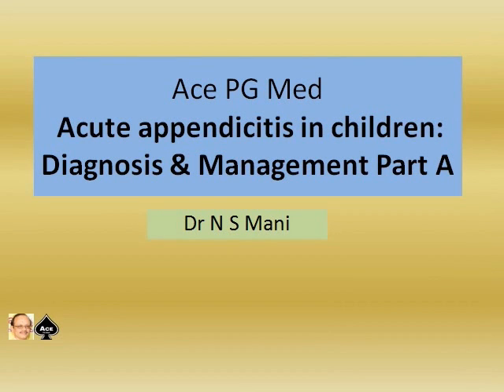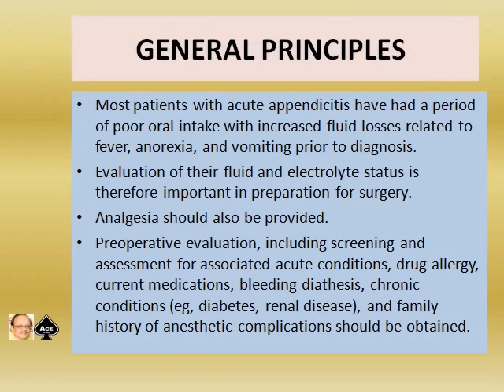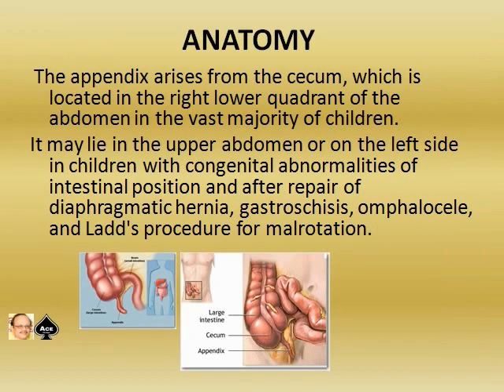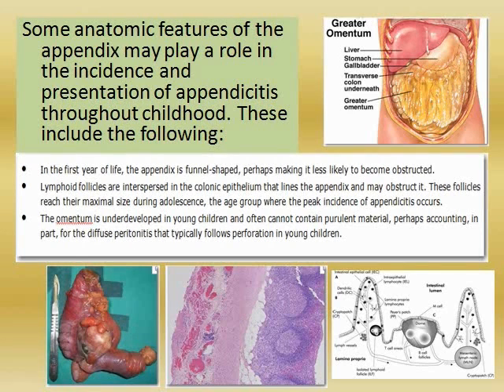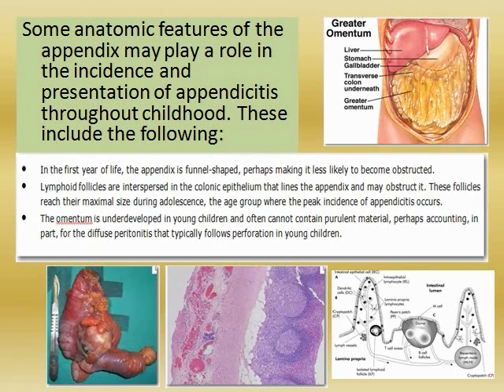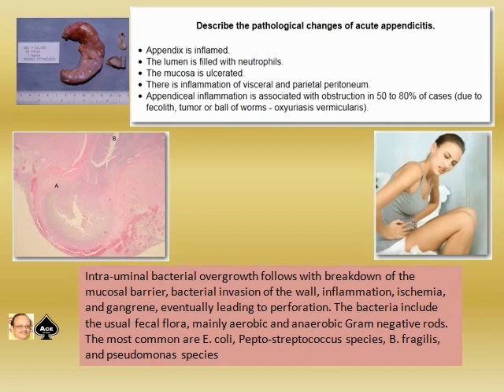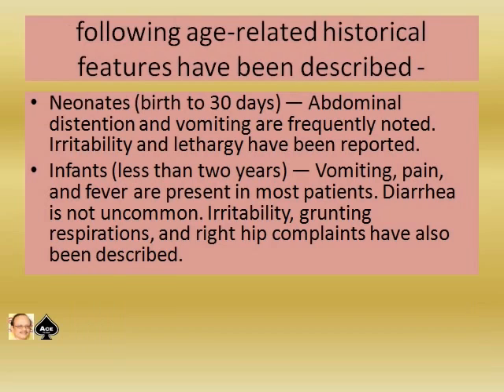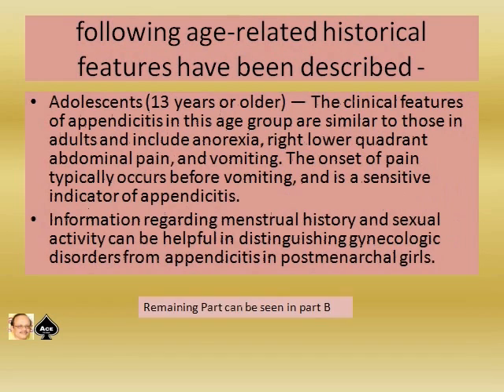Acute appendicitis in children Part A (1 of 3 Parts)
Appendicitis is the most common condition in children requiring emergency abdominal surgery. The key to a successful outcome is early diagnosis followed by appendectomy before gangrene or perforation develops.

Older children and adolescents develop appendicitis more often than younger children and have clinical features that are similar to those seen in adults. Younger children can be particularly difficult to diagnose because the presentation may be nonspecific, and the child is often apprehensive and uncomfortable, making the evaluation challenging. Laboratory testing and imaging studies, primarily ultrasound and computed tomography (CT), are helpful adjuncts in the evaluation for appendicitis in children.